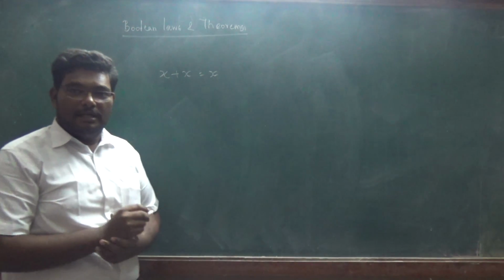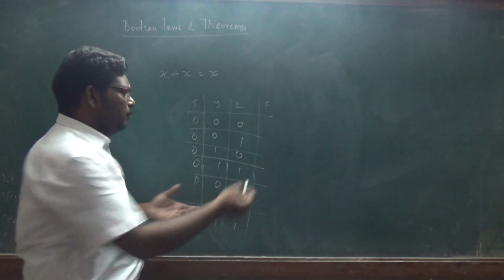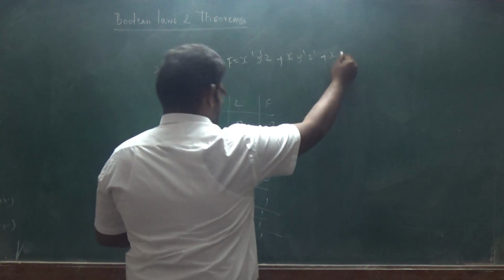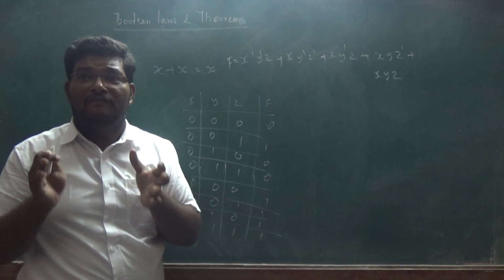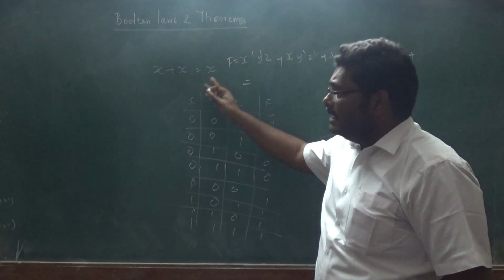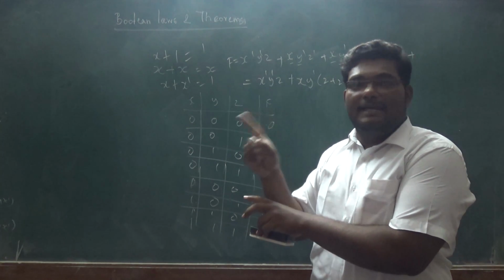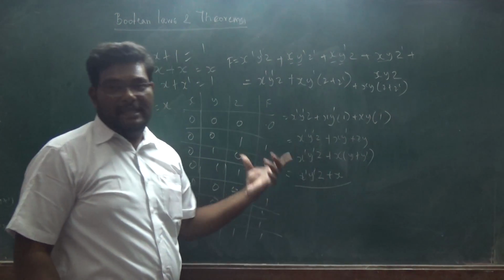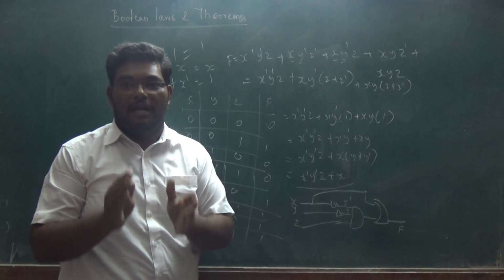DIGITAL PRINCIPLES AND SYSTEM DESIGN